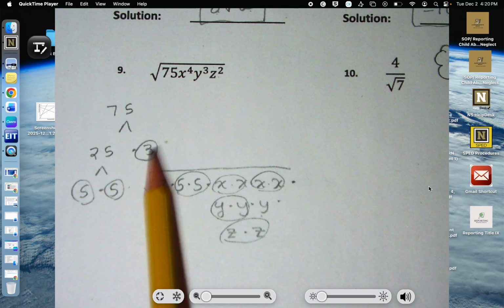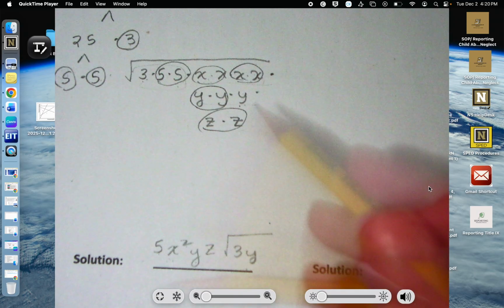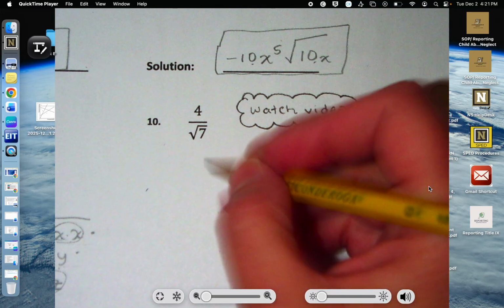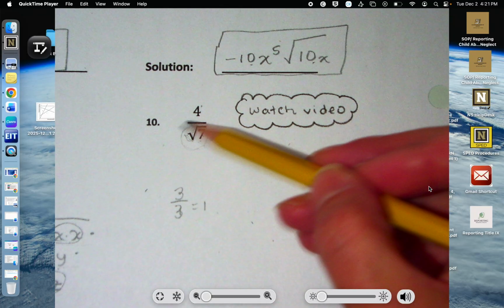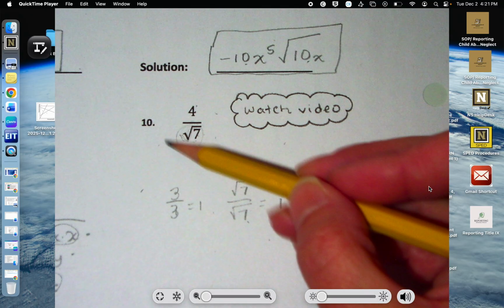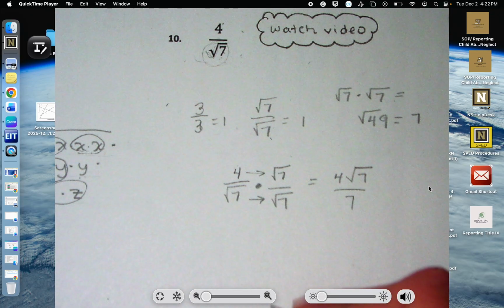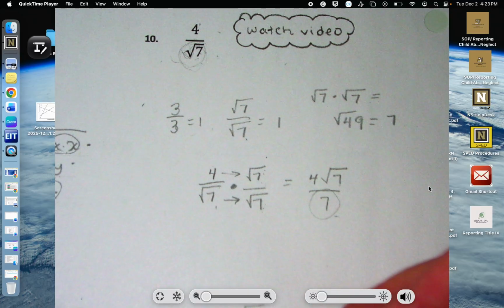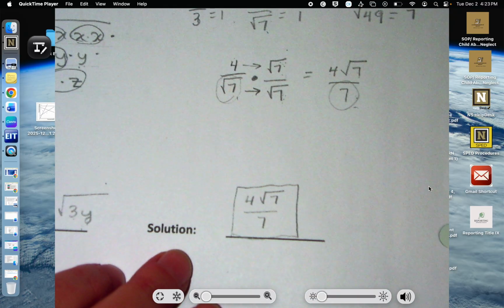Algebra Exponent and Radical Expressions Study Guide Answers (part 2)